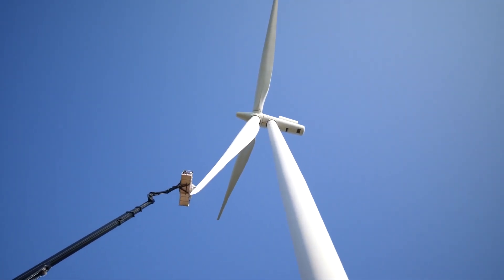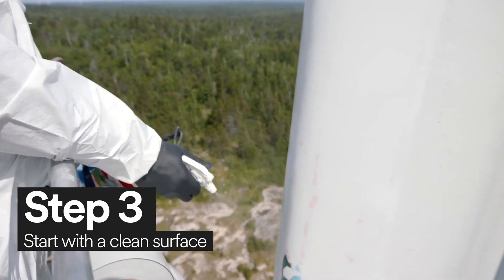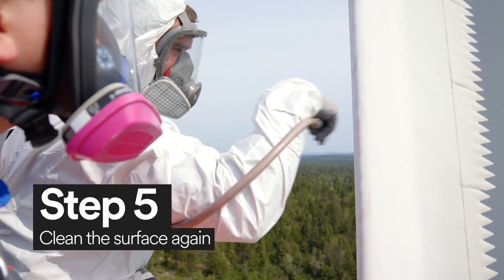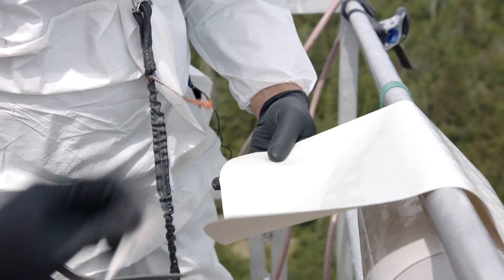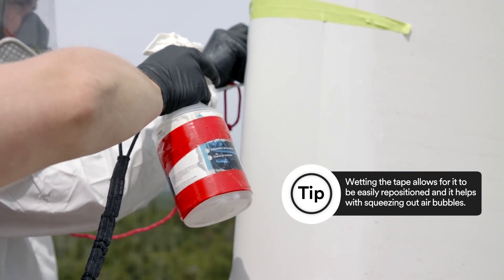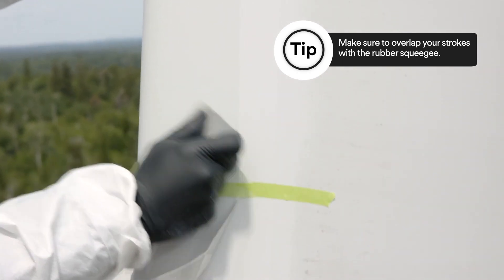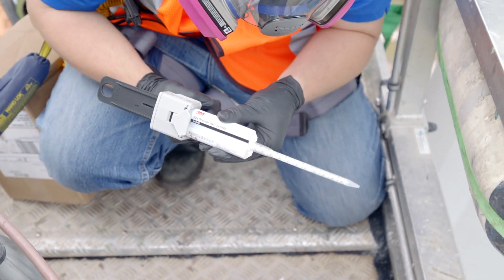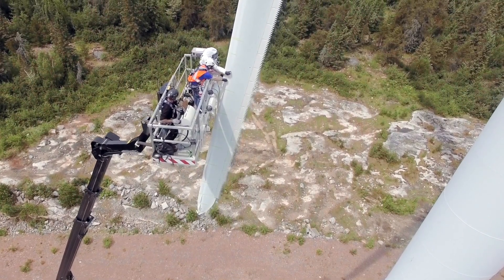How to install: 3M™ Wind Blade Protection Tape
Watch this video, as we go up-tower to repair a wind turbine blade. We will take you through the steps for leading edge repair on a wind turbine blade using 3M™ Wind Blade Protection Tape and 3M Wind Erosion Solution Products.